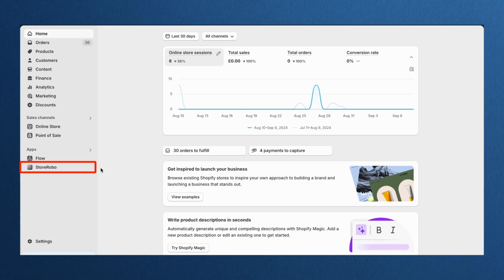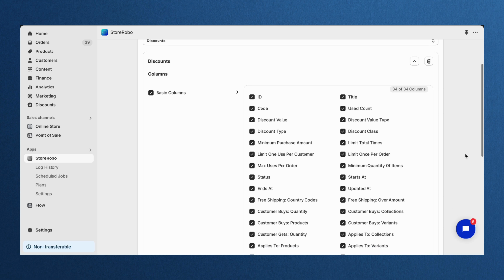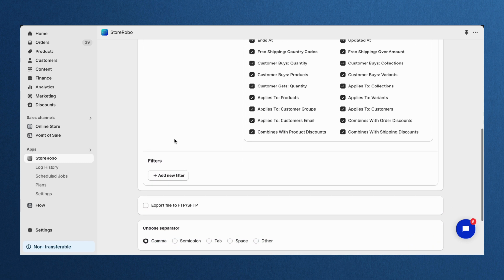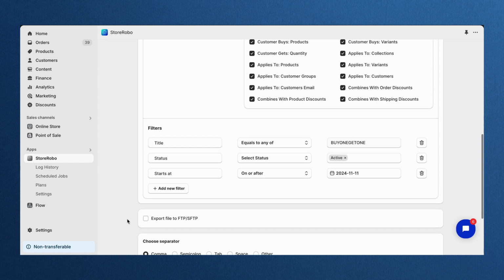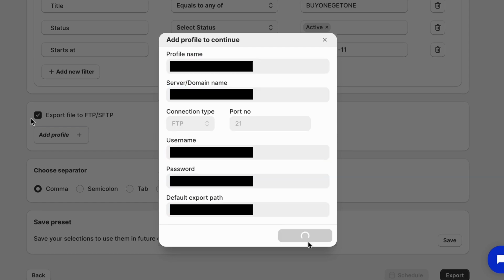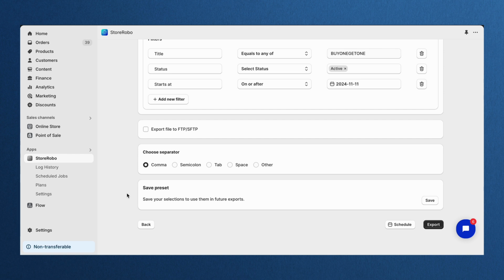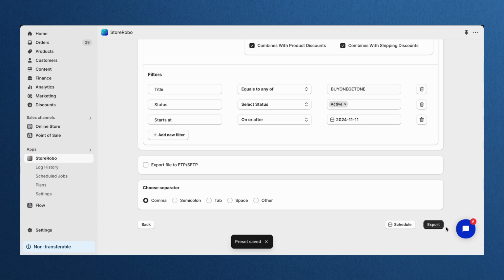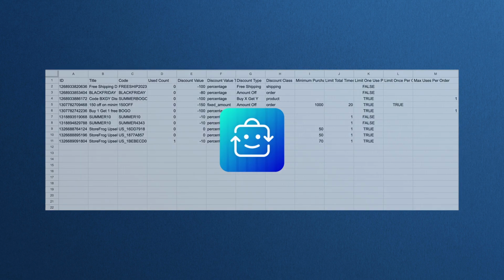How to Export Discounts from Your Shopify Store?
Hey, Shopify store owners! In today’s video, we’ll guide you through exporting discount data from your Shopify store with StoreRobo for maximum efficiency and flexibility.

Why Use StoreRobo for Exporting Discounts? While Shopify’s built-in options can get you started, StoreRobo’s advanced filtering, column selection, and FTP export capabilities make it easy to customize your discount data exports exactly as you need.

- Filtering Discounts: Use powerful filters to export only the discounts you need. Options include filtering by discount title, active period, criteria like “Active Discounts Only,” and more.

- Customizing Export Formats: Choose your CSV delimiter, FTP export settings, and save export templates to streamline your workflow.

- Scheduling Exports: Whether you need an export now or at a later date, StoreRobo offers flexible scheduling and preset options.

By the end of this video, you'll be set up to export your discount data effortlessly without missing any details. Got questions? Drop them in the comments or reach out to our support team!

Chapters:
00:00 - Introduction
00:13 - What are the Benefits of Exporting Discounts with StoreRobo?
00:23 - How to configure discount export settings in StoreRobo?
00:42 - How to select discount columns and apply filters?
01:24 - How to export discount data via CSV or FTP?
02:06 - How to schedule Shopify discount exports?